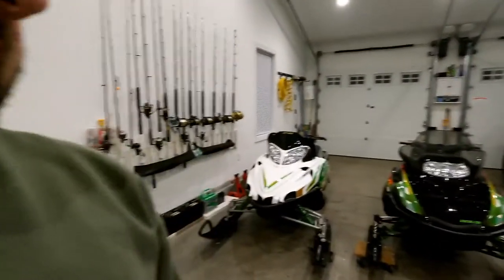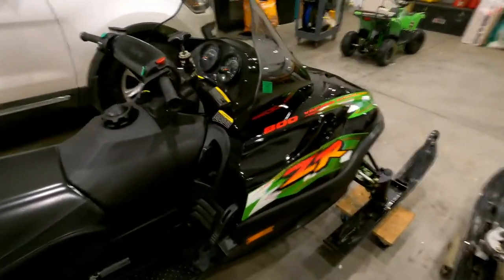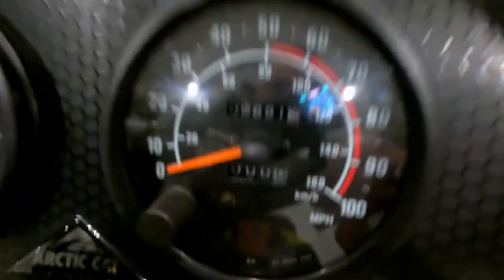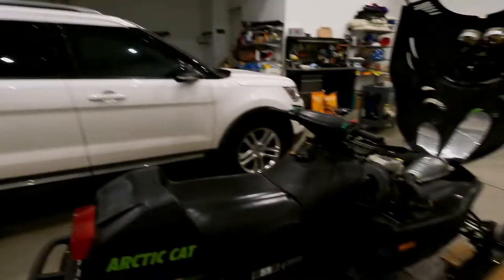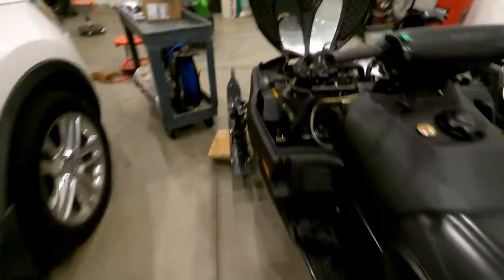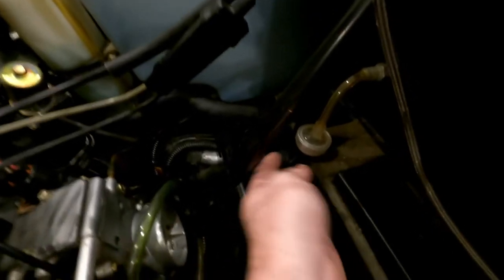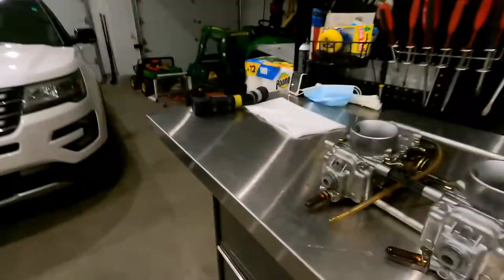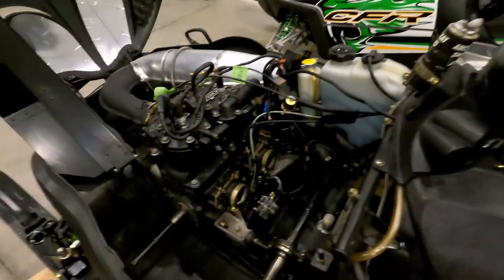ZR 800: Pulling the Carbs and Fuel Lines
In this video the sleds are out of the trailer and prepped to be worked on for to get them ready for what's left of the season.  First up is to pull the carbs and fuel lines on the ZR 800 for service/replacement.

0:00 - Sled Info
3:45 - Intro
4:10 - Airbox Removal/Time Lapse
5:00 - Removing the Carbs and Fuel Lines/Time Lapse
7:06 - Summary and the "Plan"